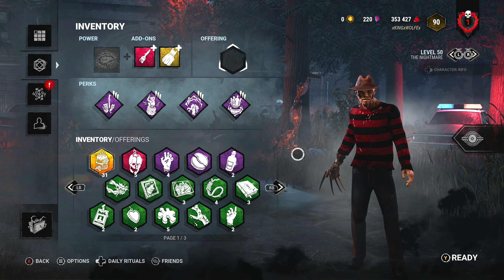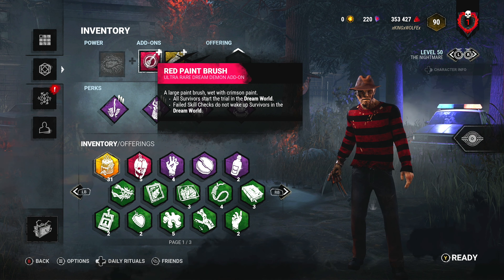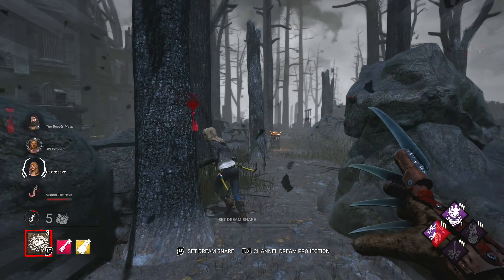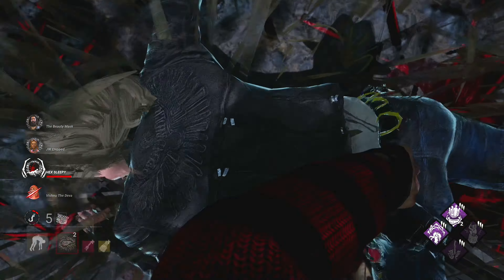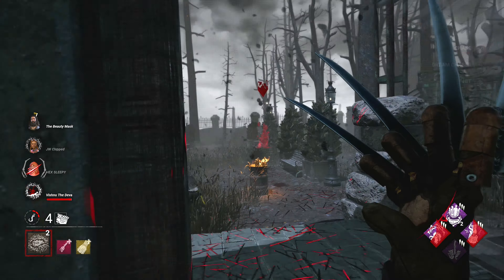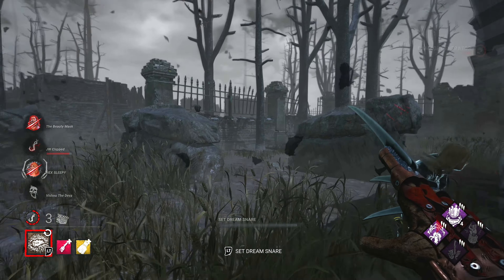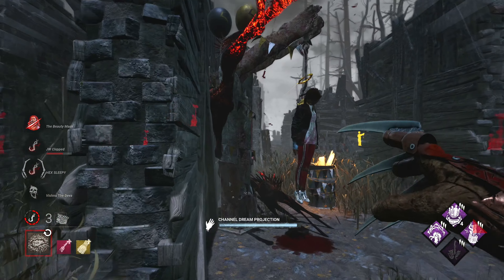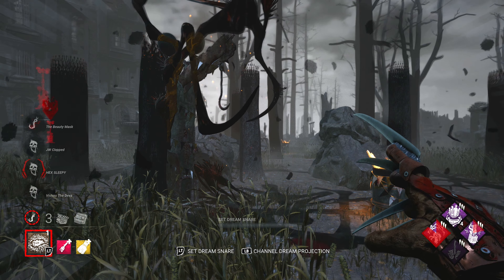INSIDE THE MIND OF RANK 1 FREDDY! THE BEST BUILD / PERK SETUP!